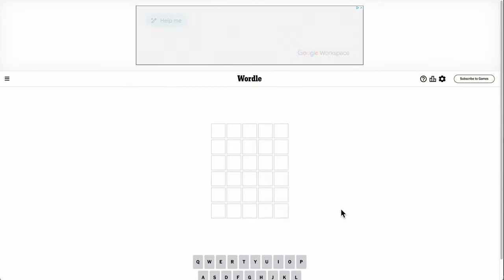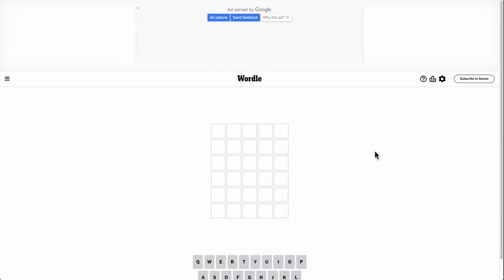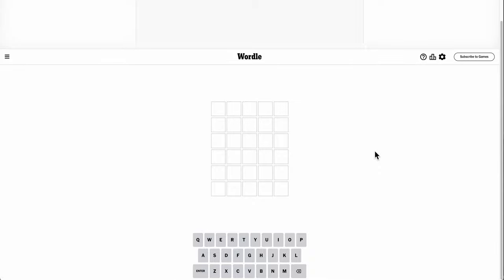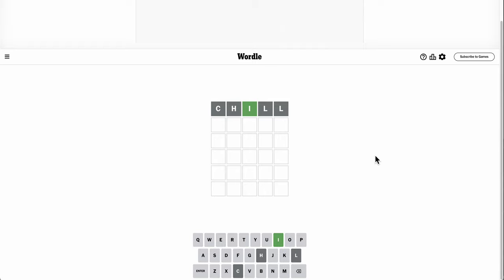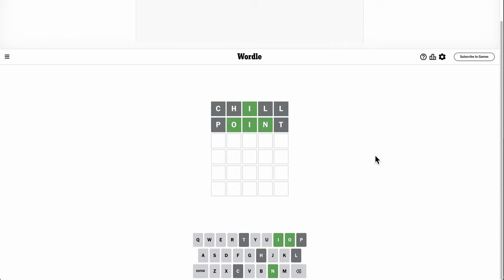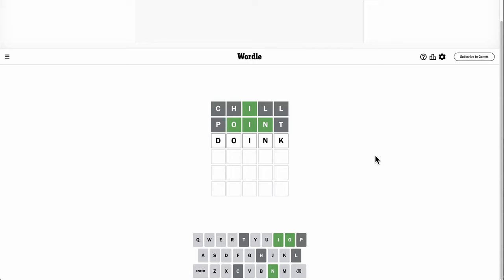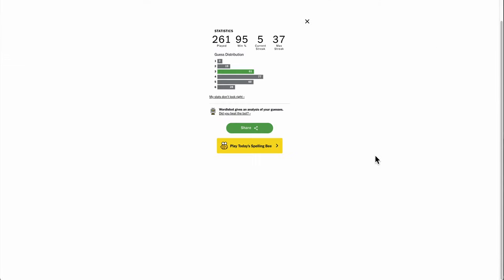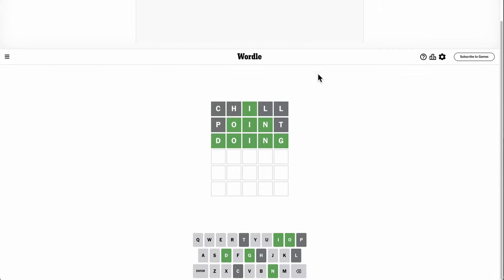Unbelievable Wordle Win: All Green for Me! (2024 01 14)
Was it green for you?